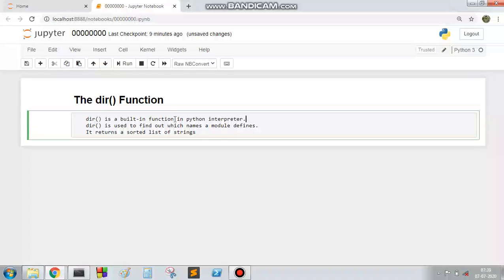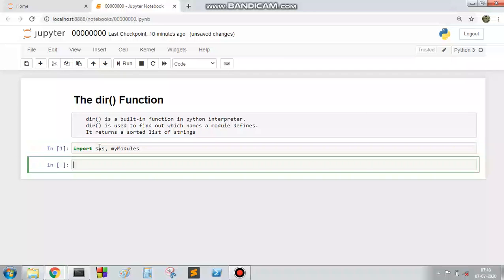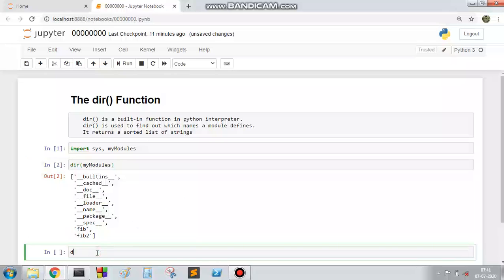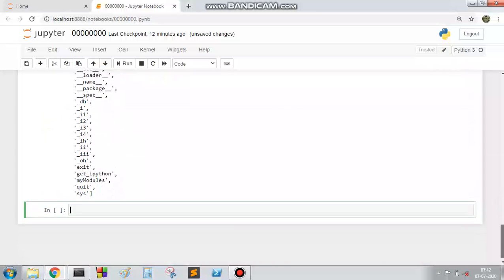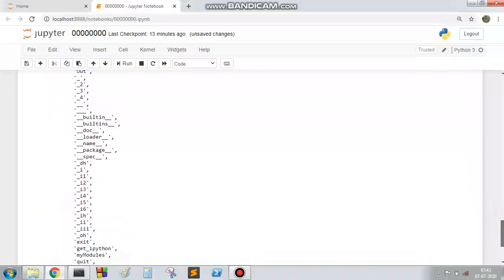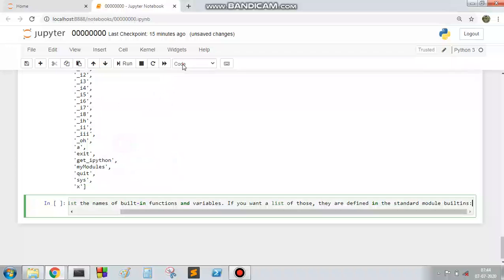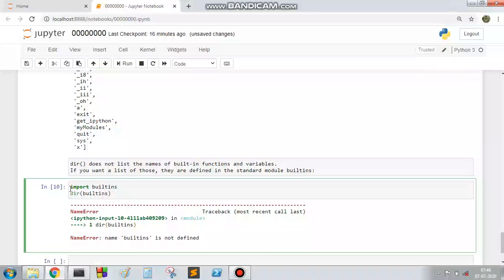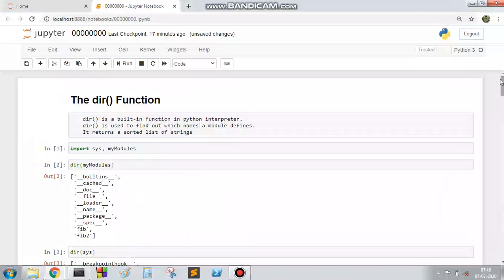Python 037: The dir() Function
The built-in function dir() is used to find out which names a module defines. It returns a sorted list of strings
dir() does not list the names of built-in functions and variables. If you want a list of those, they are defined in the standard module builtins:
Code:
import sys, builtins
dir(sys)
dir(builtins)
dir()